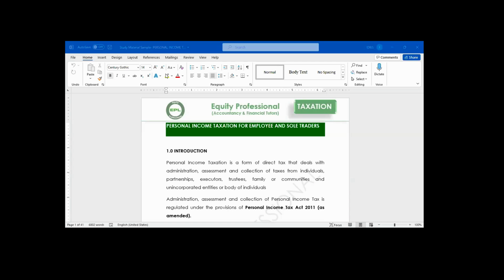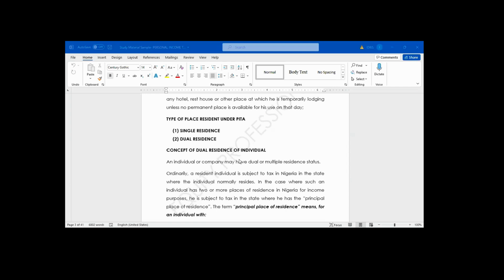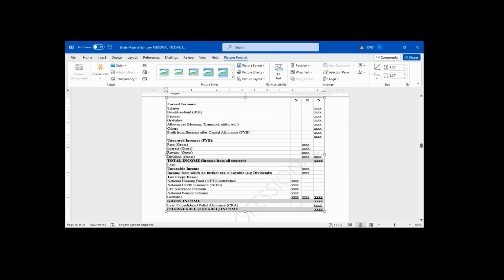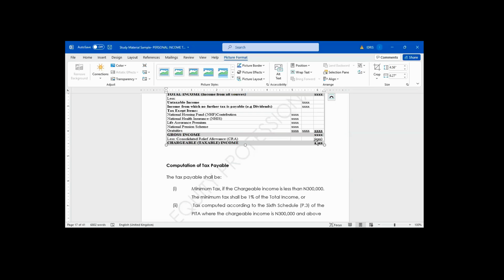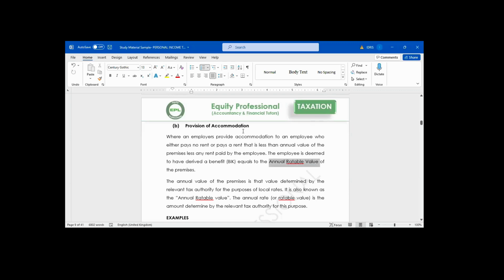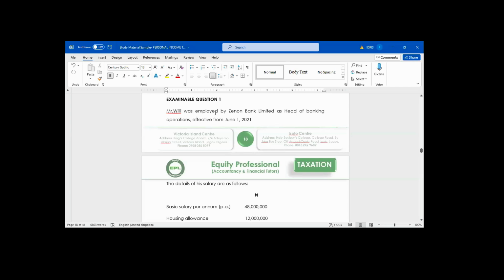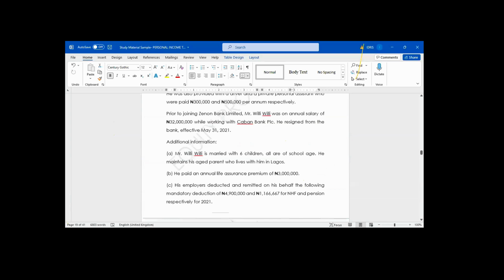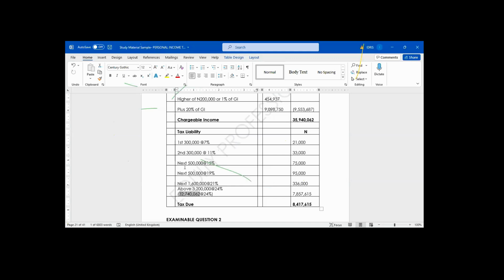TAX: Class 8 Personal Income Tax Part 1